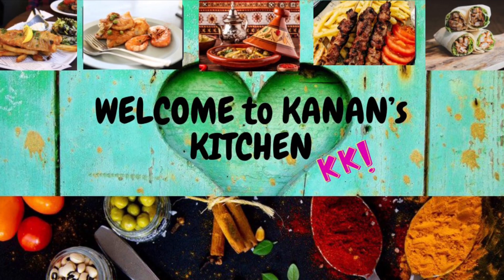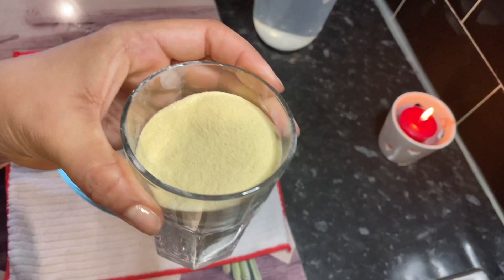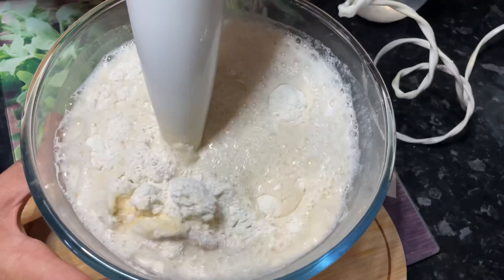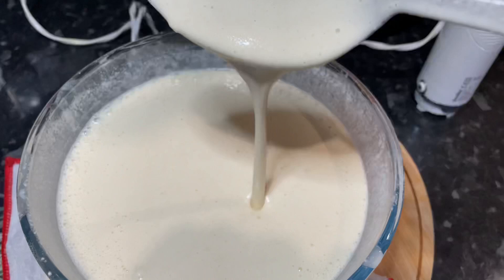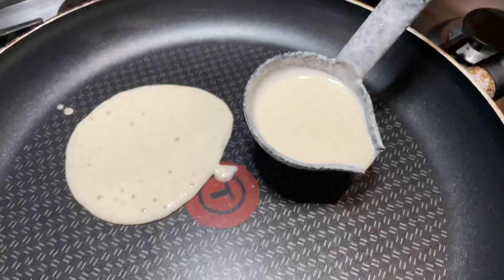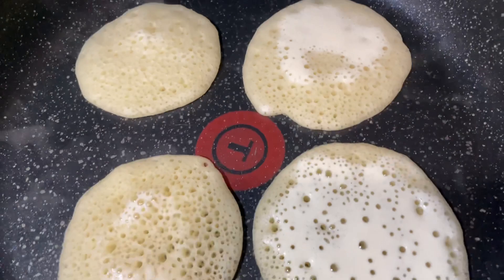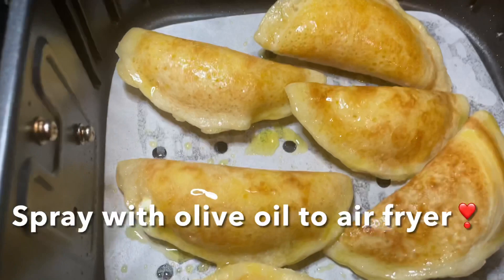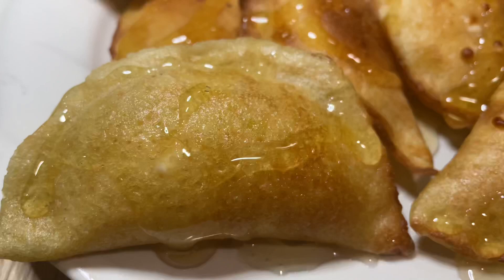How to make easy & healthy Qatayef/katayef-stuffed Middle Eastern pancakes with cheese & chocolate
Welcome to Kanan’s Kitchen- today I am sharing Qatayef or Katayef Middle Eastern dessert stuffed pancakes. Qatayef are a combination of cream cheese, chocolate, nuts and honey!!

These pancakes can be stuffed with nuts (traditionally walnuts) or middle eastern clotted cream (geshta) but I am filling my Qatayef today with mascarpone cheese, chocolate and honey, it’s so delicious you have to try it 😋

more easy recipes 😊